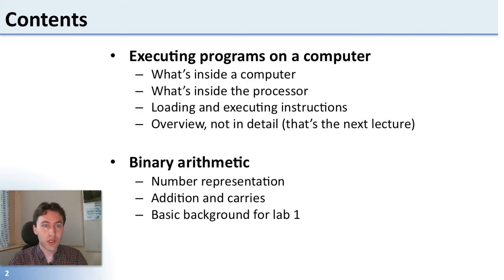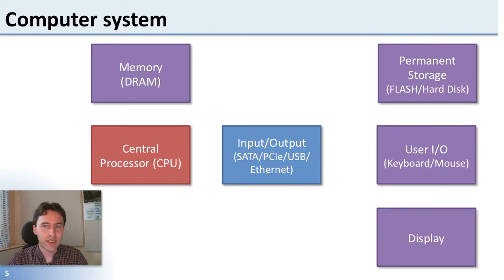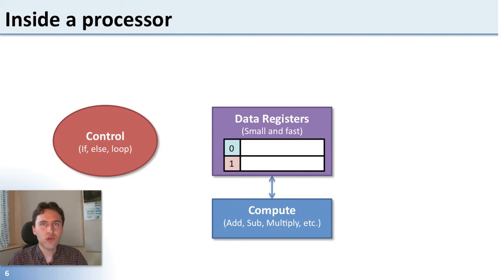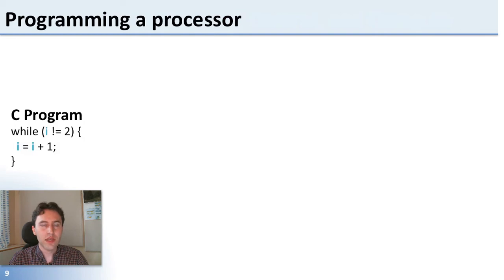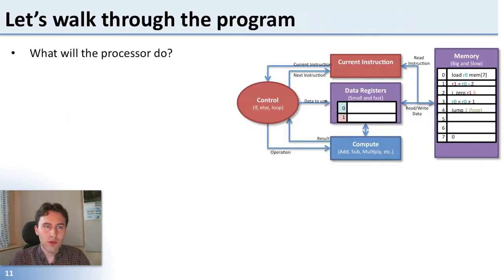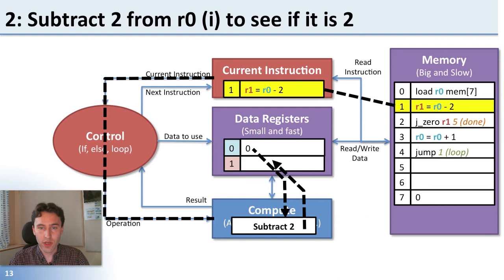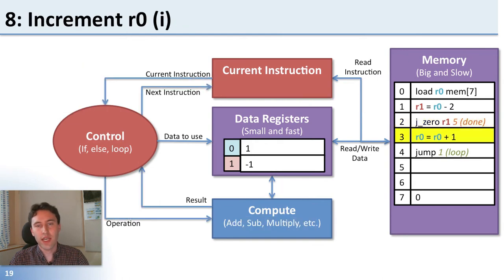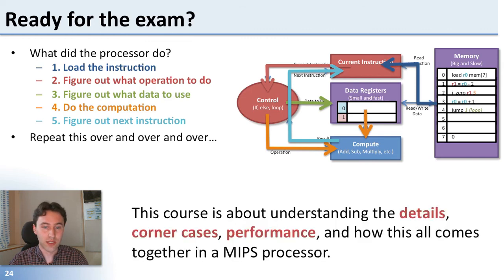L1 4 program execution